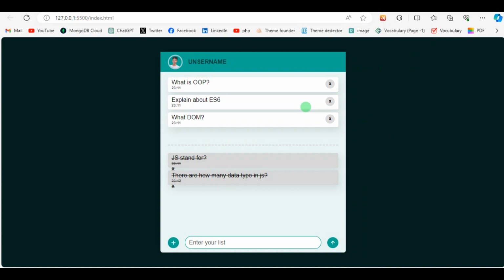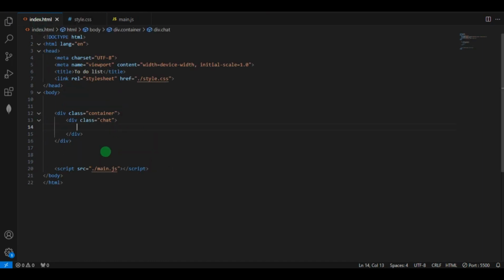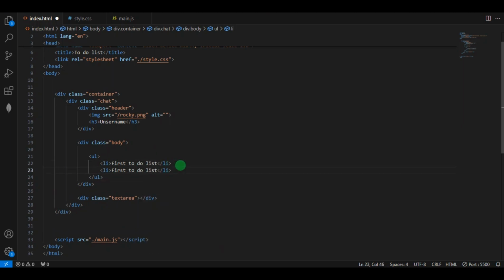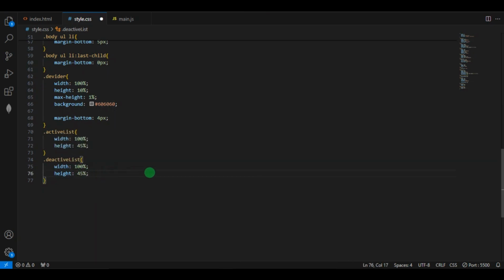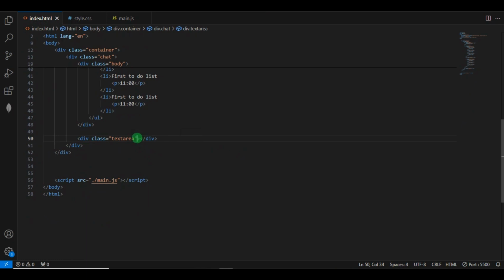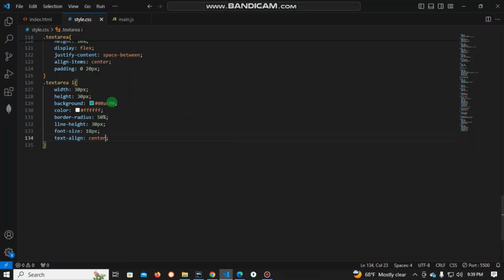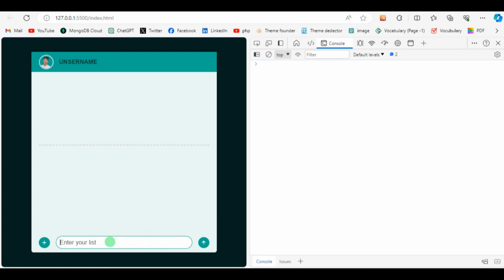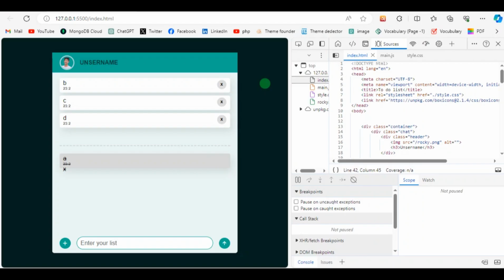Create A To-Do List Api With JavaScript | JS To Do List | A WPCode Studio Project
In this Project tutorial, 'Create A To-Do List Api In JavaScript with WPCode Studio'. The project is great and very friendly for biginners, who want to improve his coding skills.